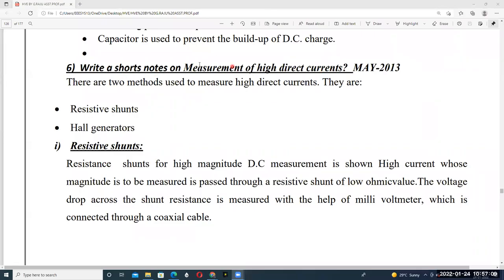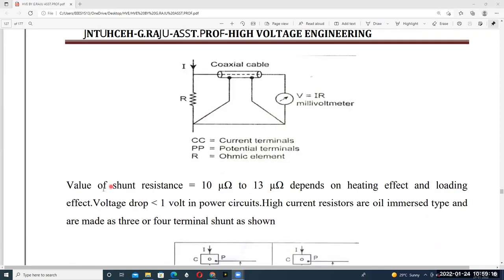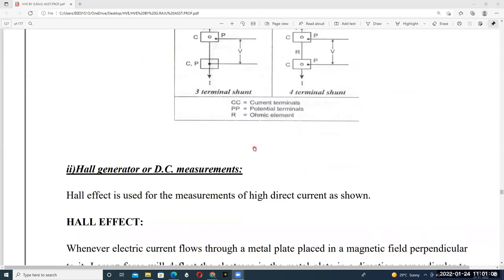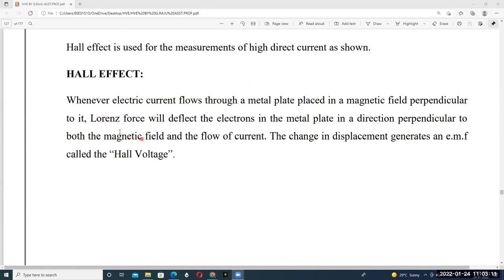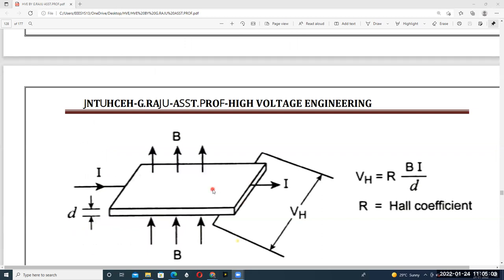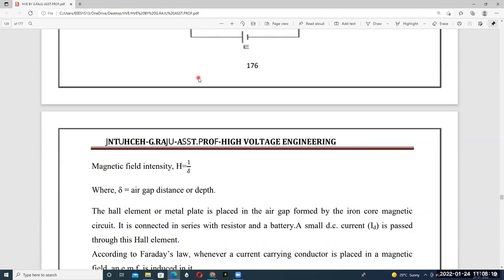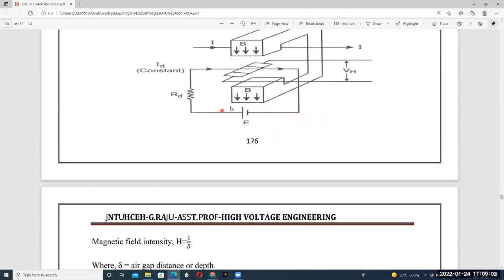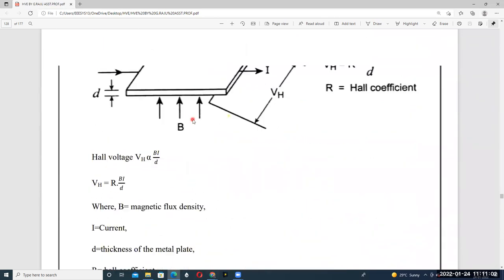HVE#Measurement of high direct currents-Hall generator and Resistive shunts